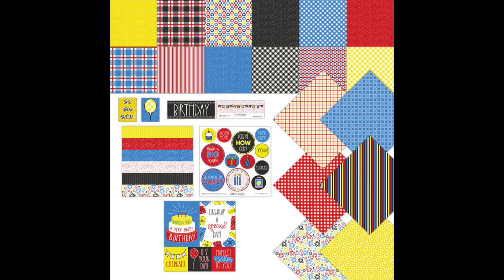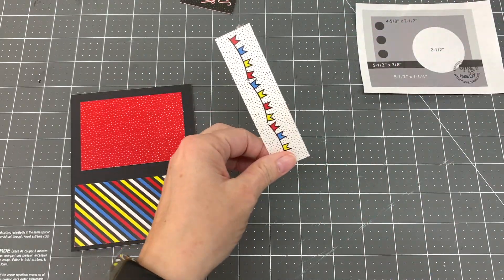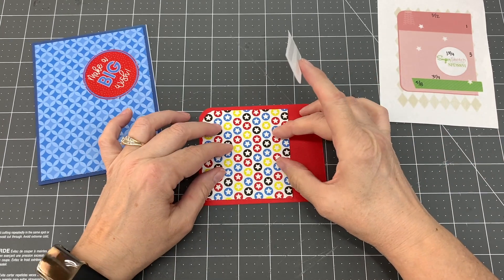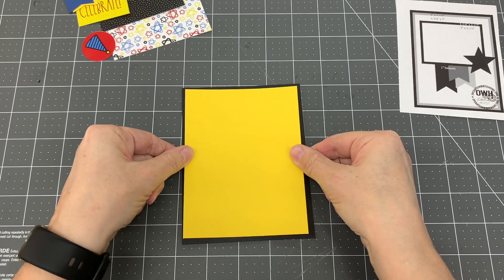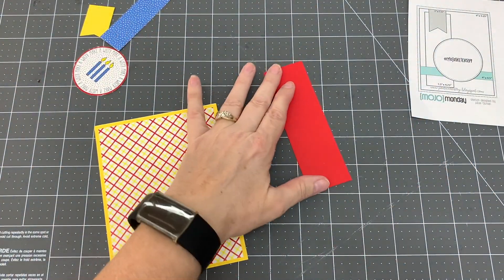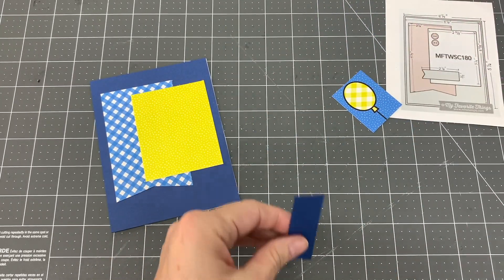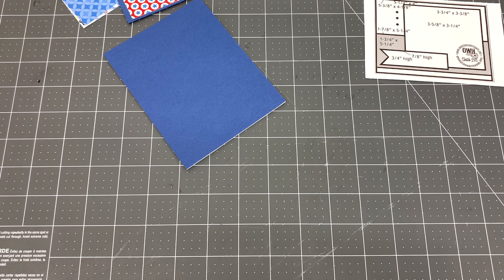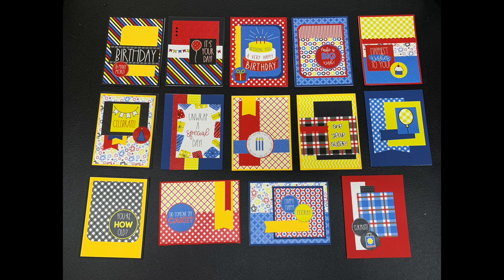Keller's Creations Birthday Wishes Card Connections | 14 Cards | 1 Kit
Hello friends.  In this video, I will show you how I made 14 cards using Keller's Creations Birthday Wishes Card Connections Kit.  The kit includes 6 each 6x6" patterned paper, 12 each 4x4" patterned paper and cut-aparts.  I hope you enjoy it!

ATG Gun

Tools Used:
Embellishment Wand